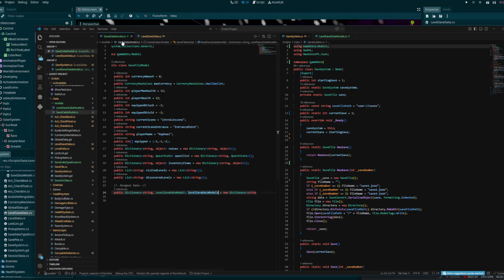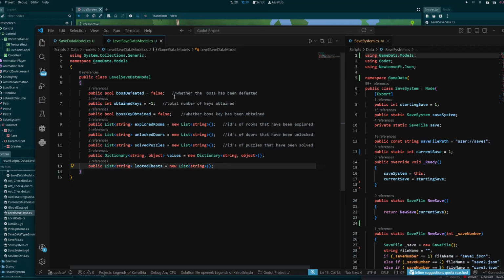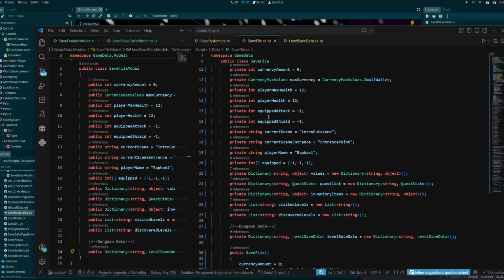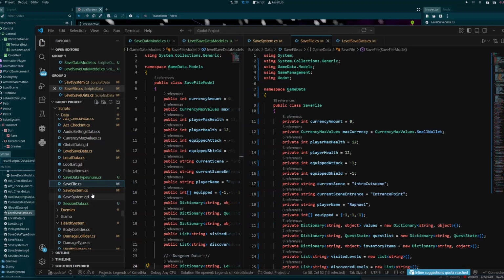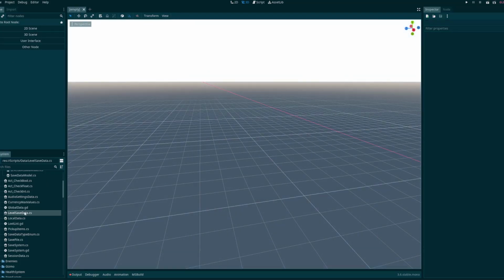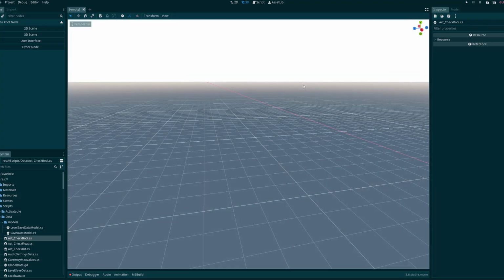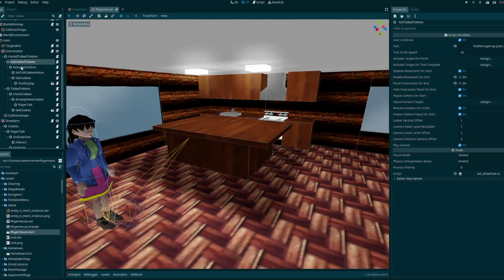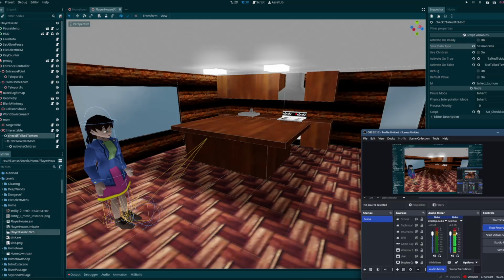Save Data Overhaul - Gamedev Progress Update (2026-05-04)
Sorry for not uploading for a long time. I've been working on the project (almost) every single day for 1 hour, but I haven't had the motivation to actually put a video together until now, and also didn't think I've done was worth putting into a video

-Completely Updated the storage system for save files
-I am now using an Entity-Model-Data system which I learned at work. The Model is used as a serializable object for packaging the data for storage (as json, or some other text or binary), while the actual data object has its data set as "private"
-the main purpose of this is to prevent bugs and enforce a sense of structure
-created an internal convention system where I can specify data as being in the main save data, within the level save data, within session data, or local to the current loaded level
-lots of bug fixes, too many to count. lots of them were resolved when I changed the structure of the save file